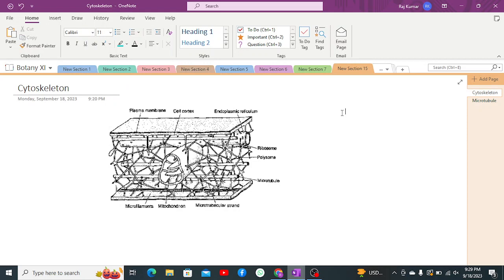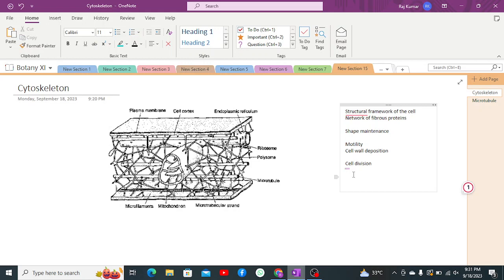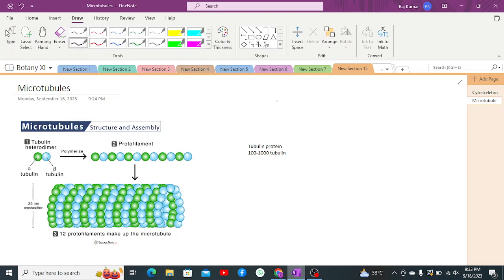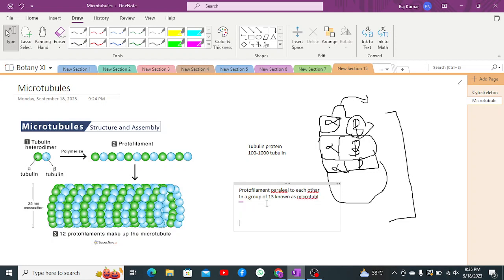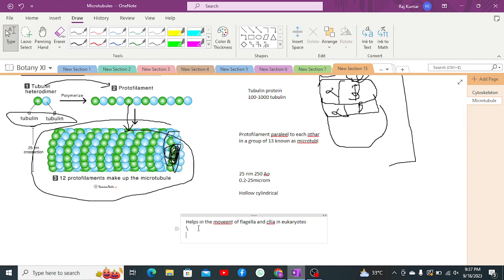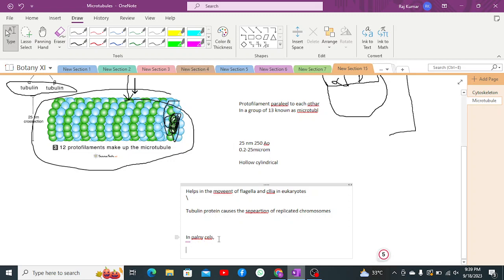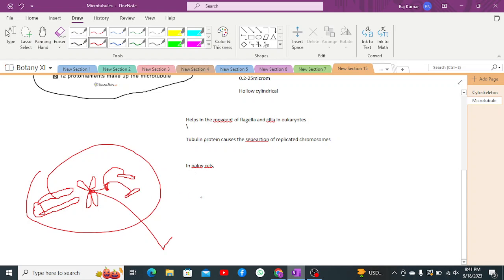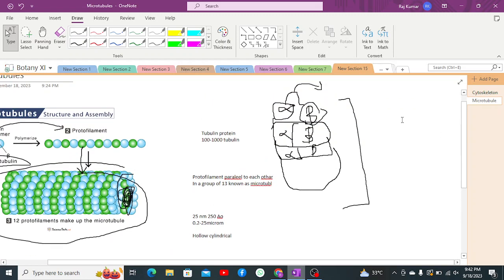Cytoskeleton | The Cell | STB/MDCAT/NEET | Botany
In this video, we have discussed the detailed study of the Cytoskeleton.